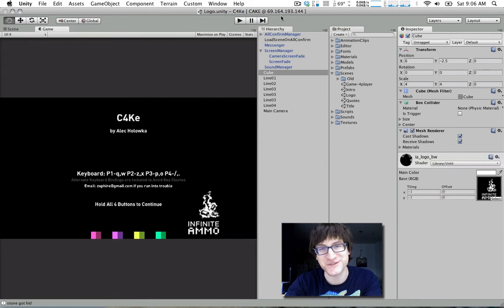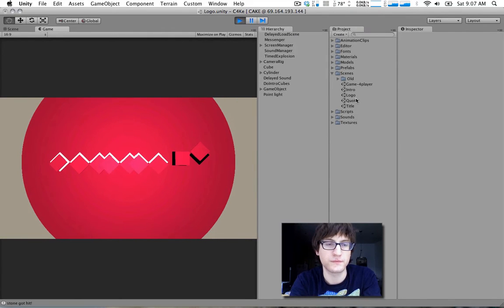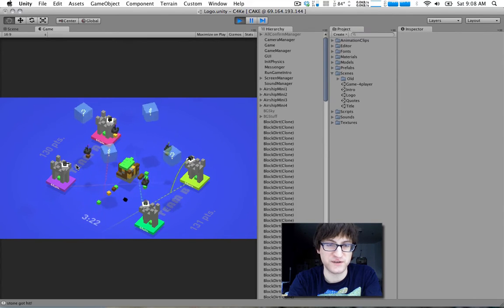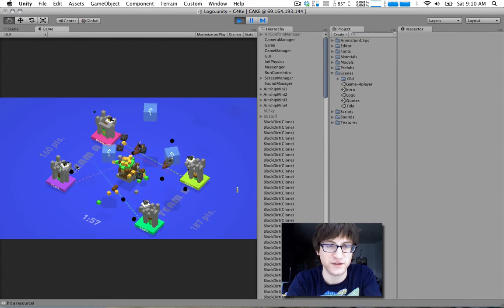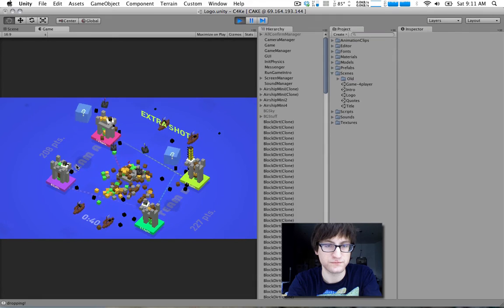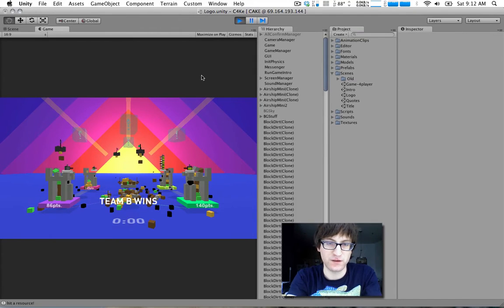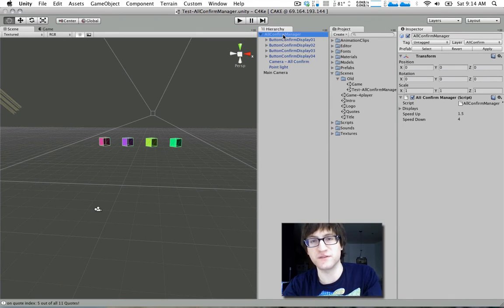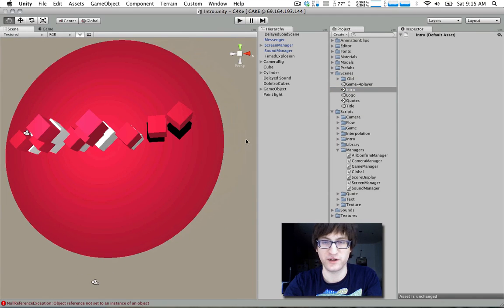Unity Tutorial 03: Part 1: "C4Ke Overview"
Infinite Ammo Unity Tutorial 03

Examining how my GammaIV entry "C4Ke" was put together. Project files included!